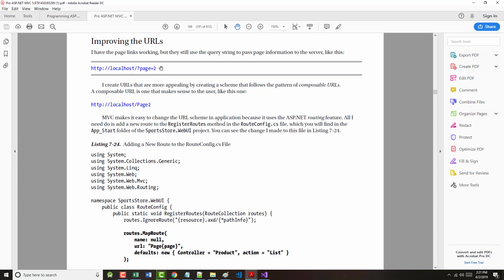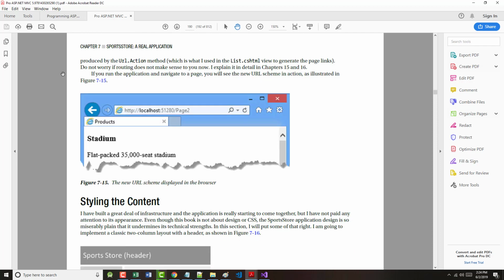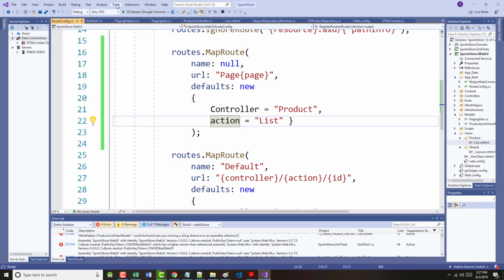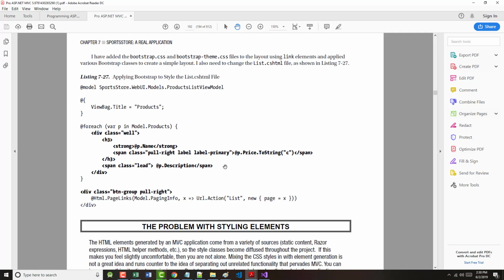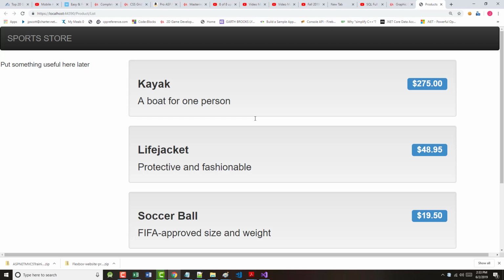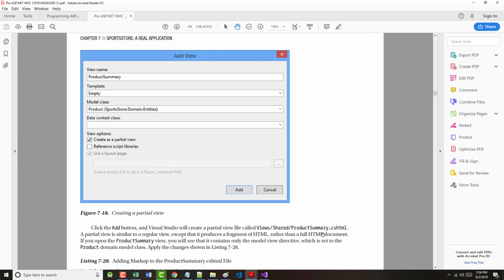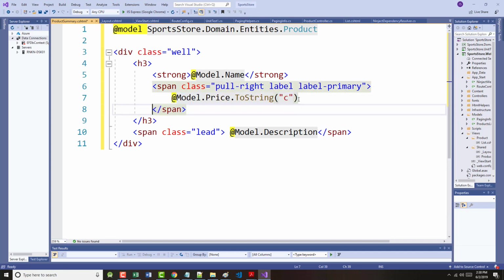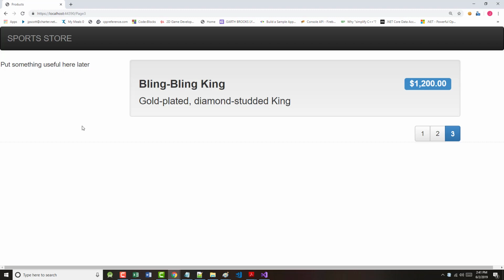Pro ASP.NET MVC 5 - Chapter07 - Part12